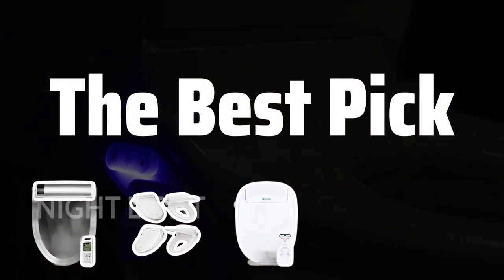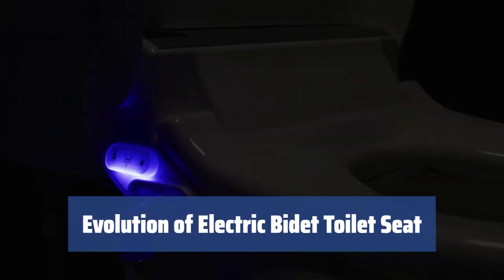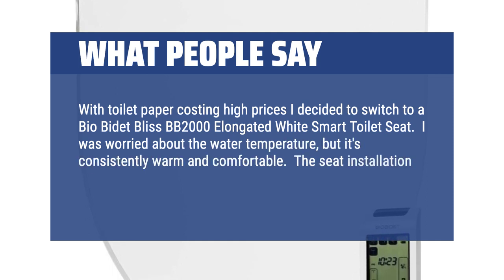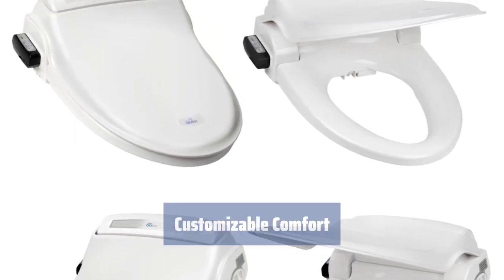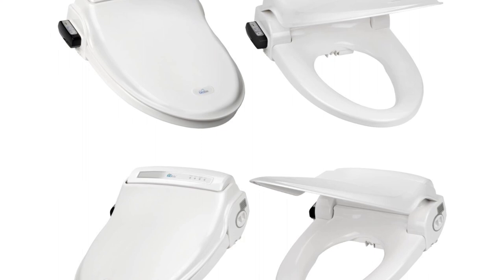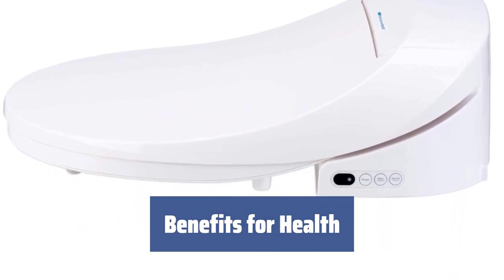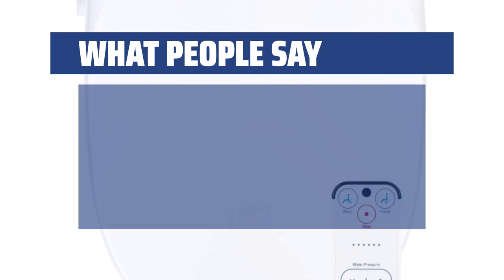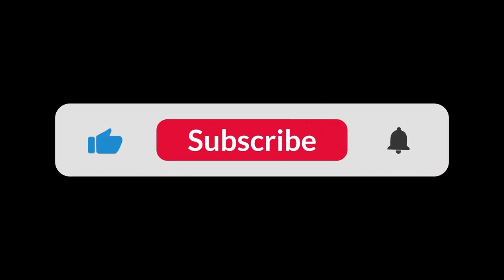The Best Bidet Toilet Seats in 2024 - Must Watch Before Buying!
The Best Bidet Toilet Seats Shown in This Video:
3. ►BioBidet Bliss BB-2000
2. ►BioBidet Supreme BB-1000
1. ►Brondell S300-RW Swash 300

Table of Contents:
0:00​​​ - Introduction
00:16 - BioBidet Bliss BB-2000
02:38 - BioBidet Supreme BB-1000
04:43 - Brondell S300-RW Swash 300

Are you tired of feeling unclean after using the bathroom? Say goodbye to discomfort and hello to ultimate cleanliness with the top 5 best bidet toilet seats!

6f26